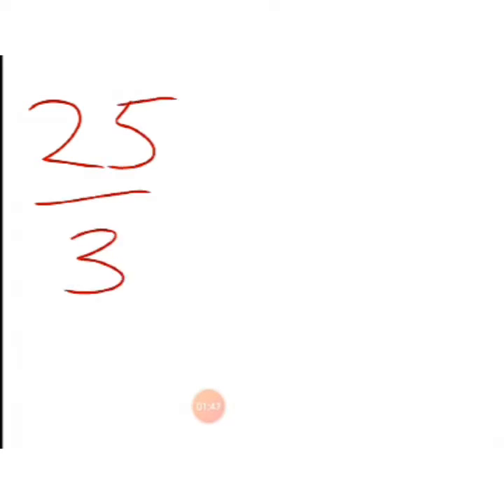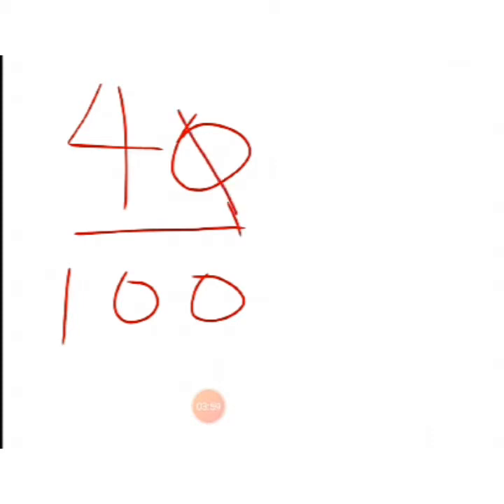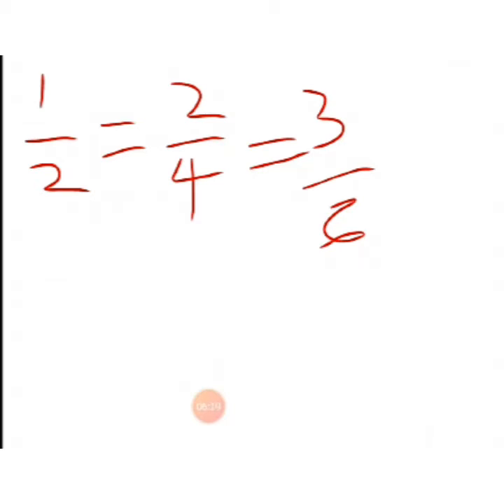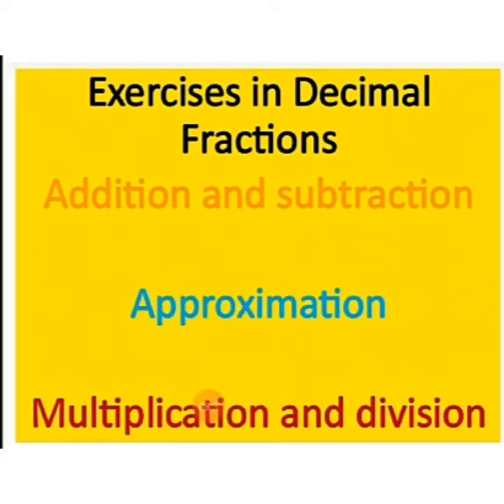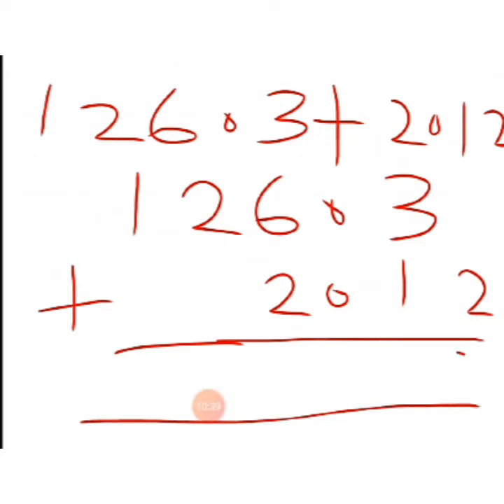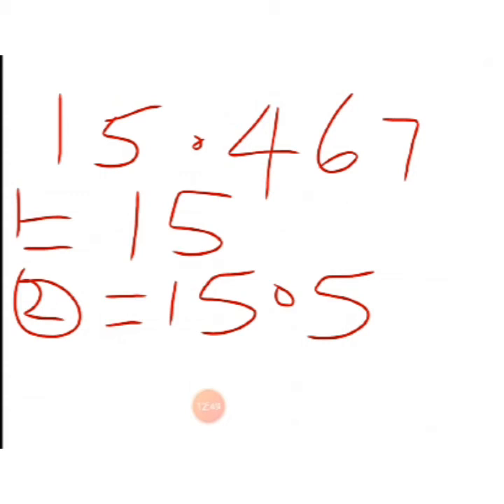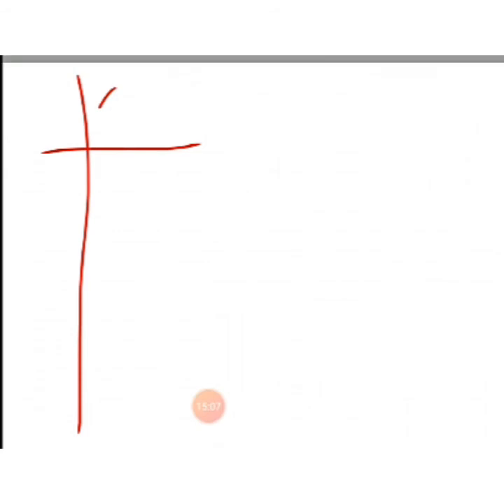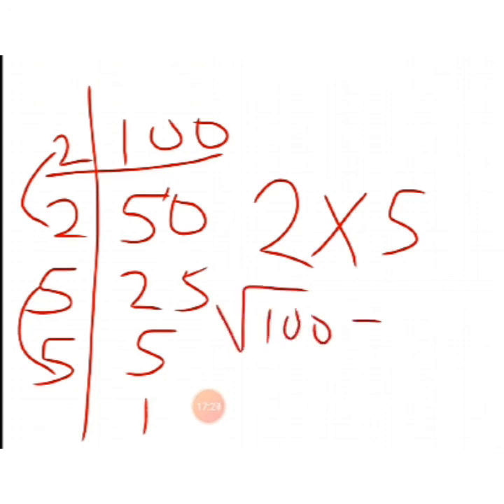basic 4 maths